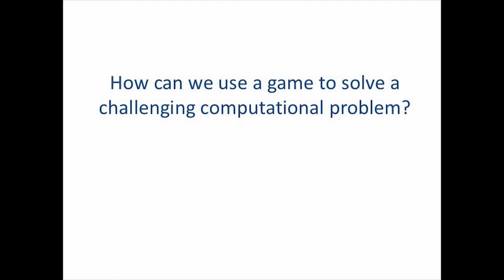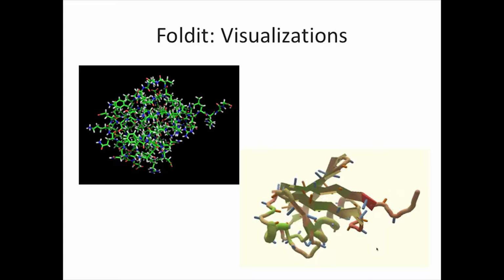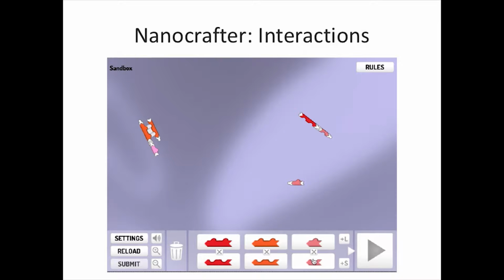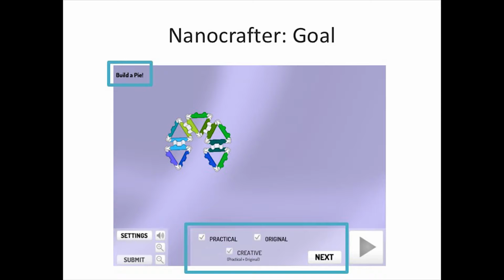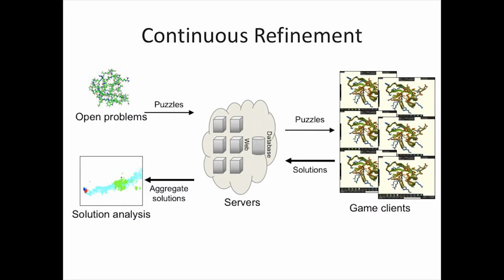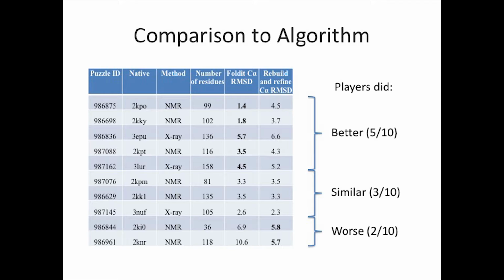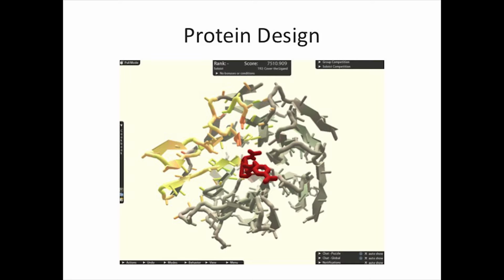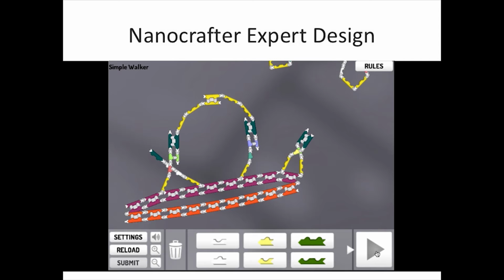disruptivebytes: Solving Scientific Problems using Video Games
*Foreword by Seth Cooper:*

"Rather than solving problems with a purely computational approach, combining humans and computers can provide a means for solving problems neither could solve alone. Video games provide a compelling framework for this approach: they are a natural space for problem solving and can foster the engagement necessary for people to make a contribution.  I will describe the challenges of mapping real-world problems onto games and ways to address these challenges.  As a primary example I will discuss Foldit, an online game about biochemistry whose players have contributed to several scientific discoveries through gameplay.  I will also discuss other current problem solving game projects and future possibilities."

Seth Cooper is an Assistant Professor in the College of Computer and Information Science at Northeastern University and a member of the Playable Innovative Technologies Lab.  He earned his PhD in Computer Science and Engineering at the University of Washington, and is interested in using video games to solve difficult real world problems.  He is the chief architect and lead designer of Foldit, a video game that has allowed hundreds of thousands of players to contribute to biochemical scientific research. He is currently working on games with applications in a variety of fields, from nanotechnology to software verification.  He has also developed game technologies for real-time crowd simulation and character control.